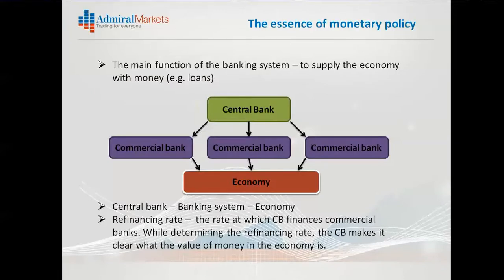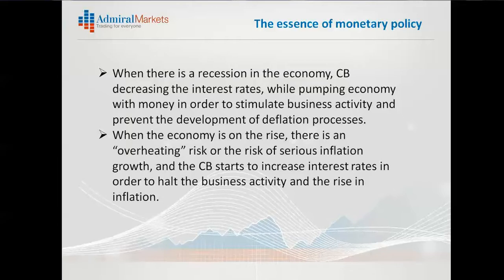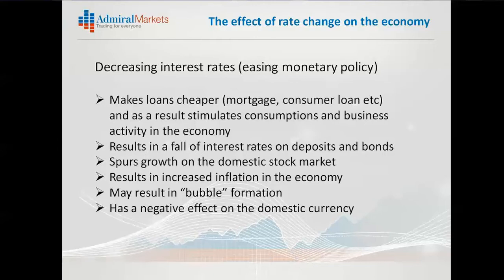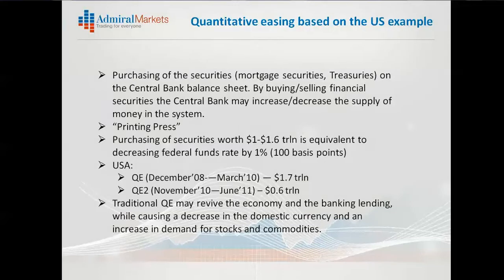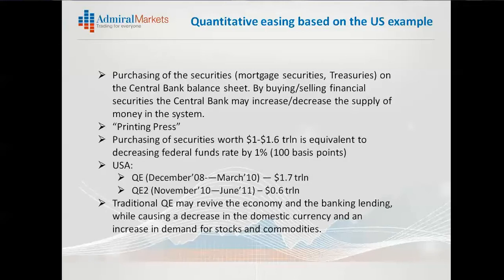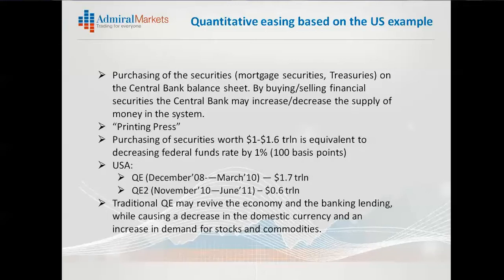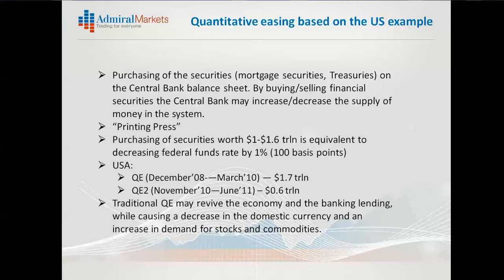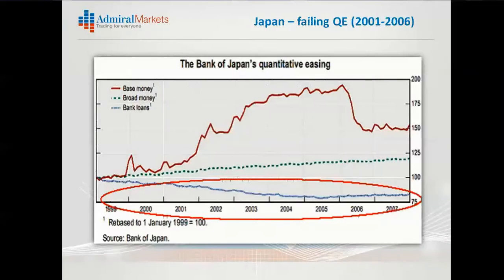Fundamental Analysis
The webinar gives an overview on the following topics:
• Market participants and their role
• The structure of Banking system
• The role of Central Banks
• Political and economic factors
• Studying economic calendar
• Risk appetite and Carry trade operations
• Review of the current fundamental situation.